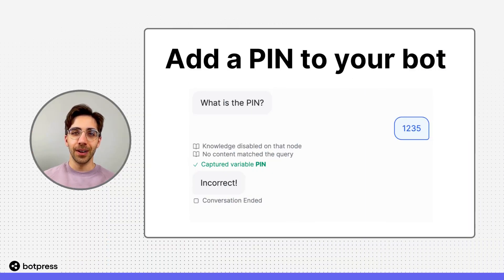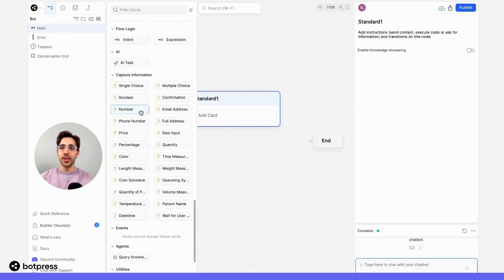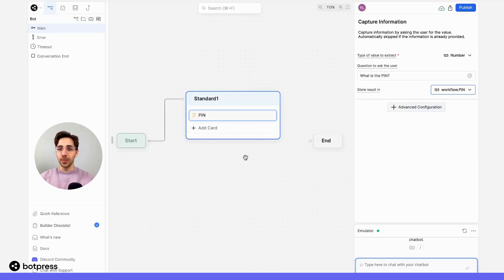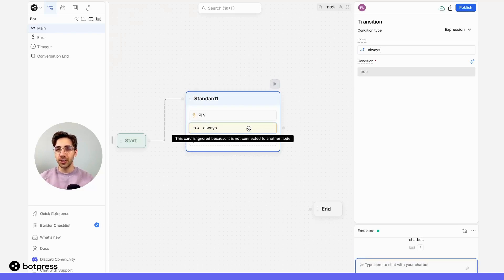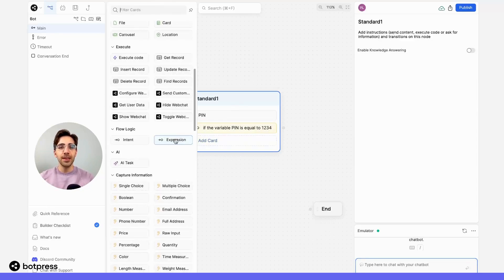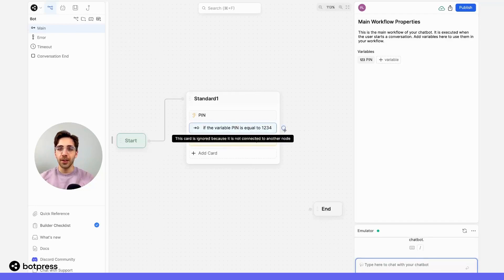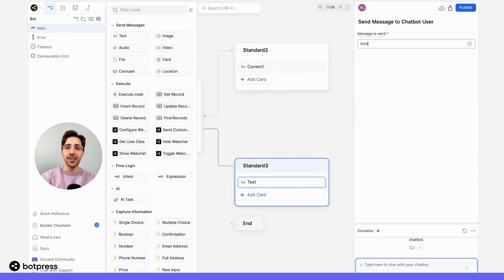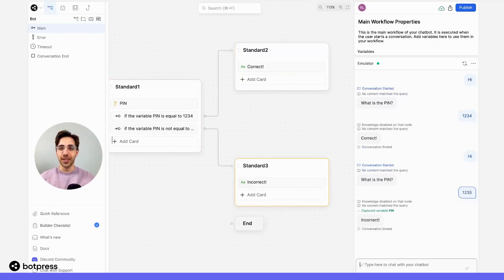Add a PIN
We demonstrate how to protect the content of your bot behind a PIN or password.